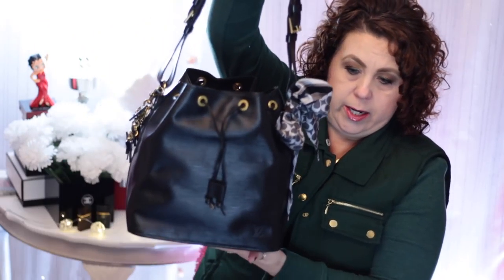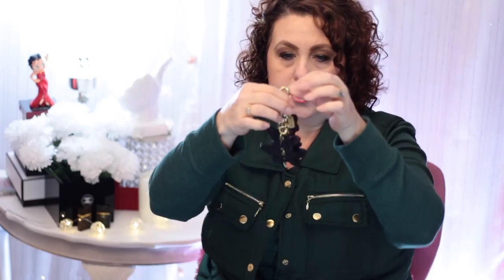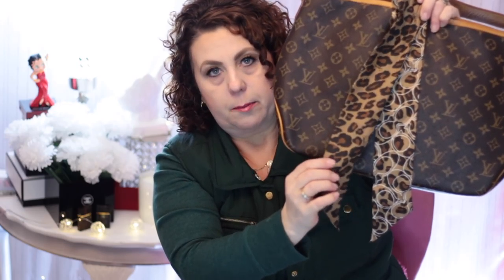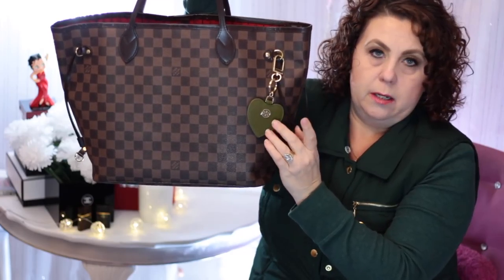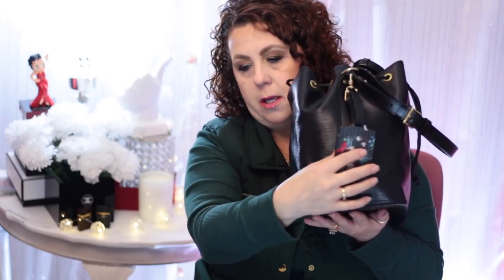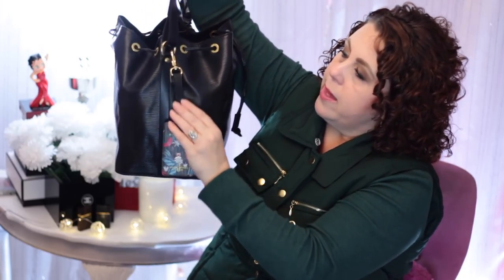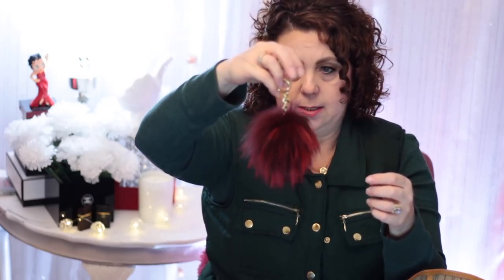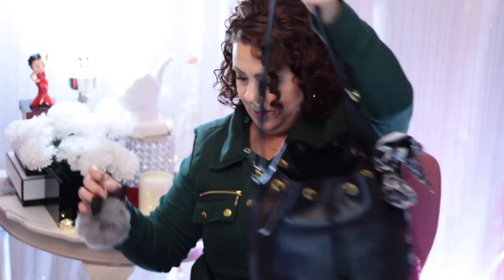Bag Charm Collection || Louis Vuitton, Michael Kors, Henri Bendel, Coach + More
I have some tips and tricks on how to decorate your handbag

40+ Beauty Vlogger who loves all things beauty and shopping .  Hauls and Reviews  are my main focus.  I always give my true and honest opinion on all products and companies on my channel.

Category
Howto & Style